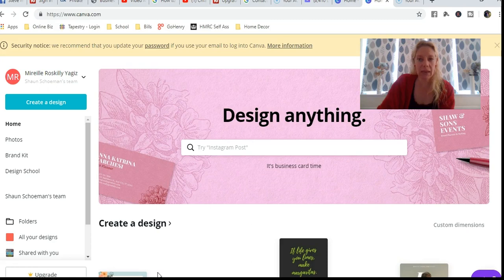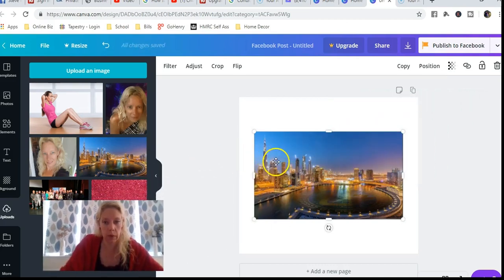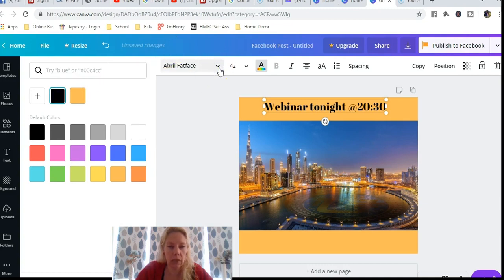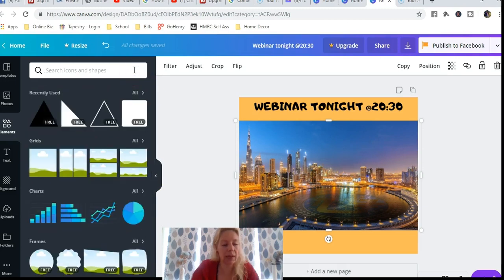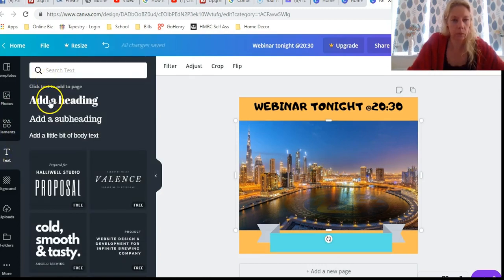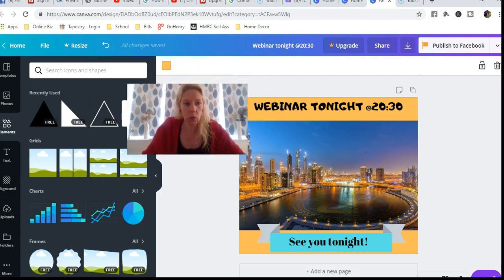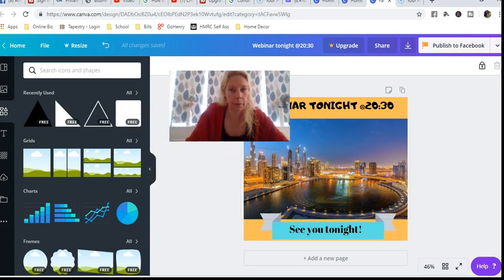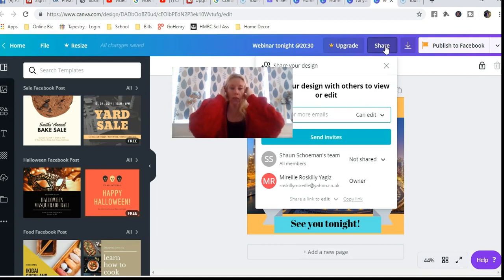How to create stunning Images for Social Media for FREE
In this video I show you how to create Images for Social Media using the FREE website Canva. It's FREE, fun and easy to use!

You can create Images for Facebook posts, Instagram, YouTube Channel art, YouTube Thumbnails and a whole lot more! It's super easy to use and when you've completed your image you can download to your computer or upload directly onto social media. You can also share your creations with friends and team members.

You may also find this video useful, which shows you how to create "Pre-recorded" videos using another FREE

DON'T forget I go LIVE EVERY MONDAY here on my channel